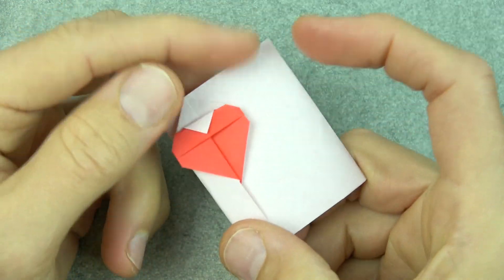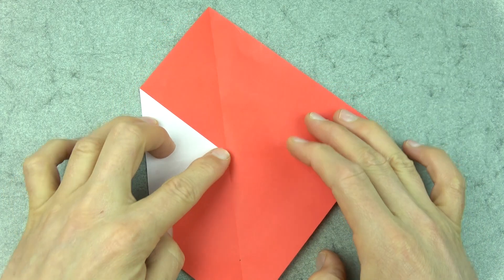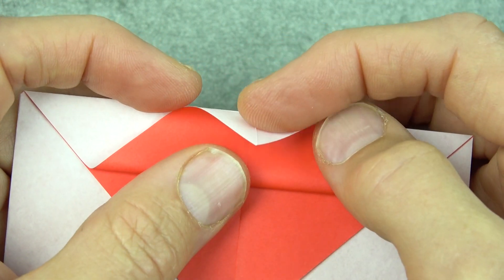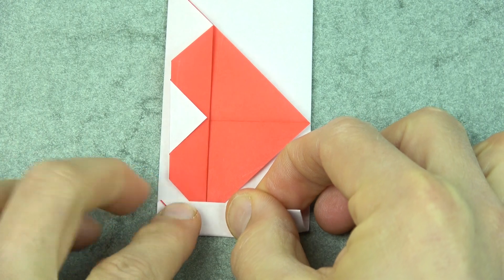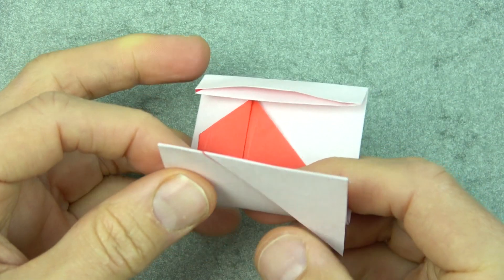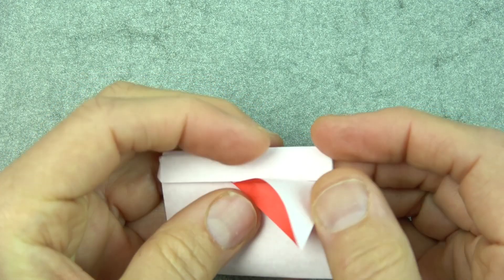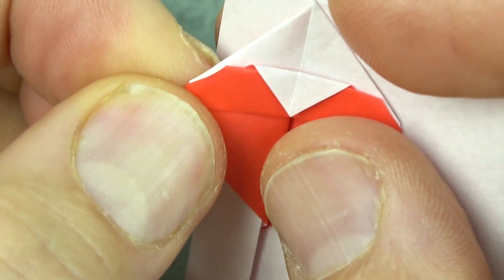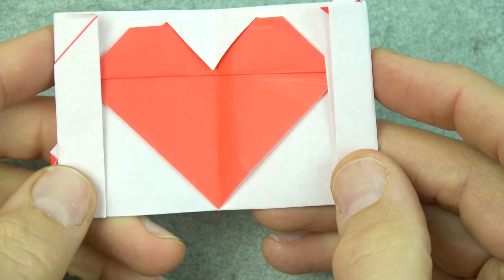Origami Little 2 BIG Heart Card Envelope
"At first our love was small and lying upside down against a wall, but as time flew, it grew. and now it's standing strong and tall! You have my heart, dear, in your hands, open it wide... a special gift awaits inside!"

[Simple] How to fold a little origami valentine heart card that when you open it becomes a big heart card AND envelope which you can put another special gift inside!

Model and poem by Jeremy Shafer... Happy Valentine's Day dear friends!

Bonus Simple Sunday tutorial:  A magical enlarging origami heart card for Valentine's Day!
Joke:  Which insects of Rome are best suited for Valentine's Day?
the RomanTicks!    A very close second are the Poeticks. They all really get into it if you know what I mean, and very soon get hitched... till death do them part!
5: Please tell your friends about my channel.